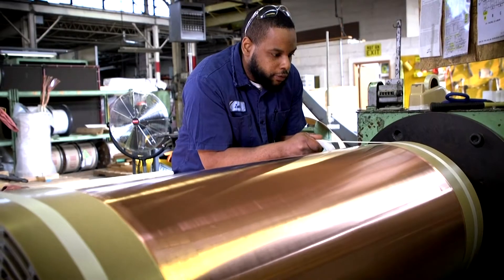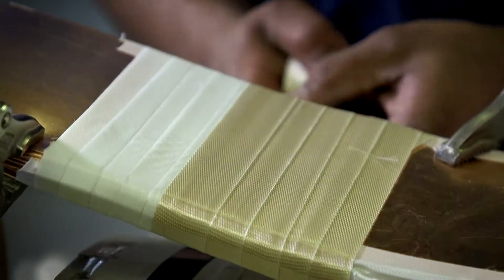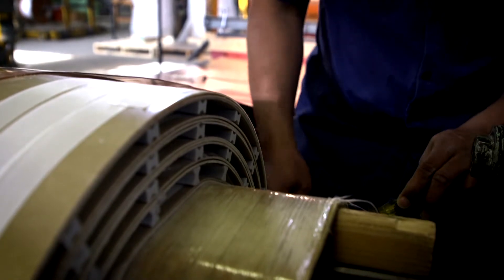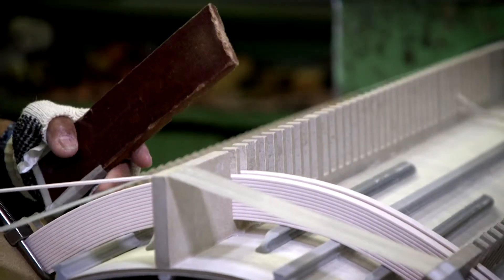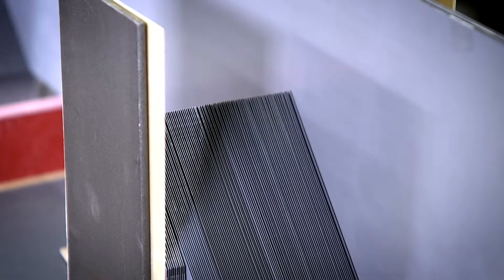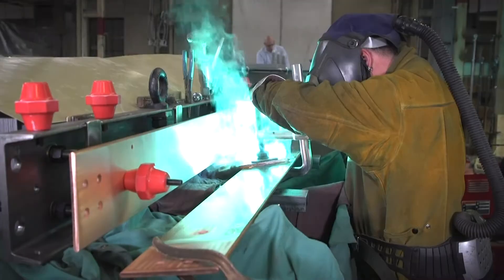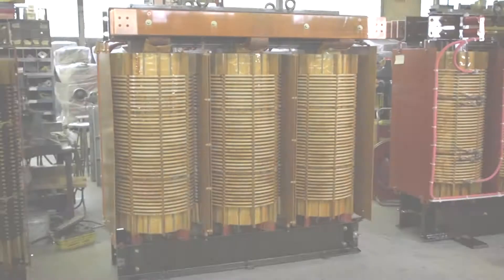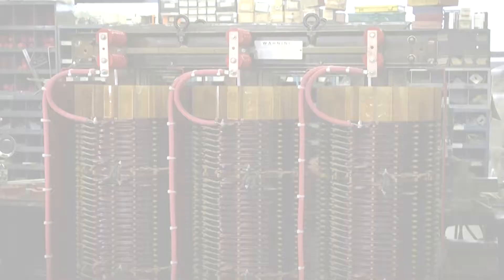5 Factors to Consider When Choosing a Transformer | ELSCO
Factors to Consider When Choosing a Transformer: Elsco Transformers

Learn more about how ELSCO can service, rebuild, or replace your transformer.